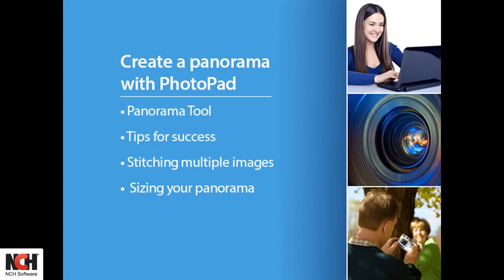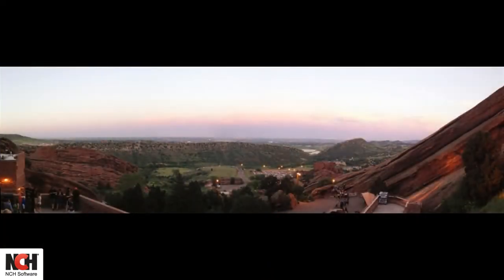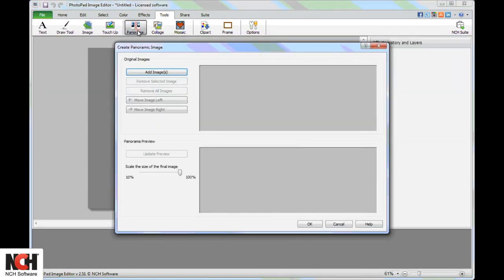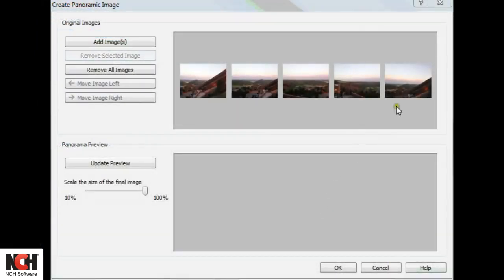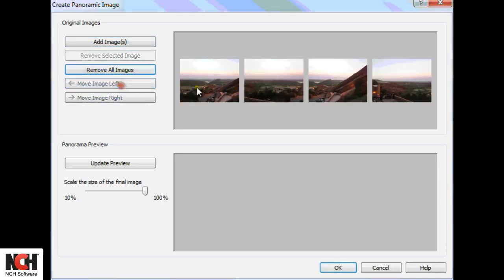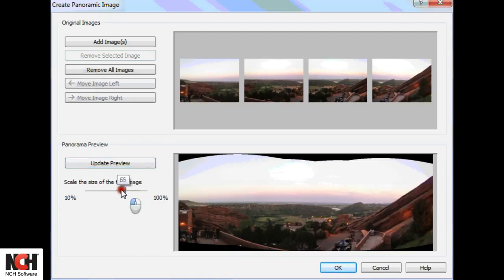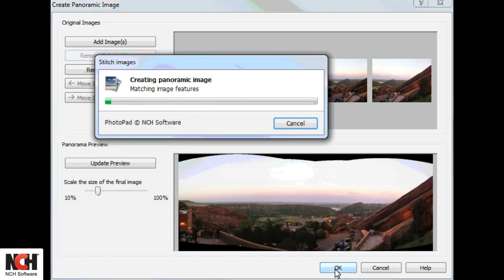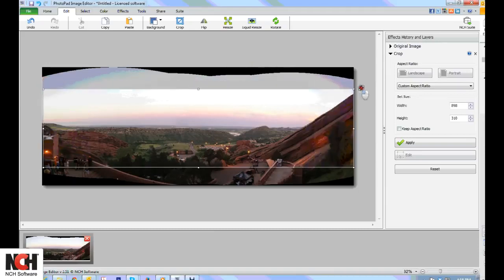04 Come creare un panorama da più foto in PhotoPad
Quando si guarda una splendida catena montuosa o altro scenario a volte la nostra macchina fotografica non può inquadrare tutto.
Devi scegliere quale parte dell'immagine tagliare.
Photopad ha una soluzione a tali dilemmi.
Basta scattare più foto e cucirle insieme in PhotoPad utilizzando lo strumento Panorama.
Per avere successo le immagini dovrebbero sovrapporsi l'una all'altra di circa 1/4 del fotogramma.
Lo strumento Panorama si trova nella scheda Strumenti.
Facendo clic sul pulsante apre la finestra Crea immagine panoramica.
Fai clic sul pulsante Aggiungi immagini e vai ai tuoi file.
Tieni premuto il pulsante Ctrl o Maiusc per selezionare più file.
Se apri accidentalmente un'immagine che non fa parte del tuo panorama,
selezionala e fai clic sul pulsante Rimuovi immagine selezionata.
Se le immagini non sono nell'ordine corretto,
seleziona un'immagine e spostala a sinistra o a destra utilizzando i pulsanti a sinistra della finestra
Una volta che i file per il tuo panorama sono stati caricati e inseriti nell'ordine corretto,
fai clic sul pulsante Aggiorna Anteprima.
Usa il cursore a sinistra per ridimensionare l'immagine finale.
Lasciandola al 100% richiede un grande quantità di tempo e crea un file di grandi dimensioni.
Se vuoi l'immagine per un semplice uso, sarà molto più veloce creare un file più piccolo
Quindi fai clic su OK e PhotoPad cucirà i file insieme creando un nuovo progetto.
Ci saranno probabilmente aree in cima o in fondo che non sono allineate perfettamente,
vedrai uno sfondo nero in queste aree.
Utilizza lo strumento Ritaglia sulla scheda Modifica per rimuovere questi bordi.
Per ulteriori tutorial sul PhotoPad, visita
l'indirizzo mostrato sullo schermo.

Hai bisogno di aiuto ad usare PhotoPad?